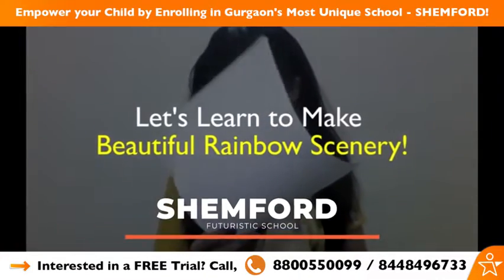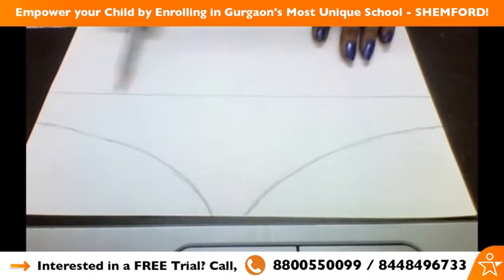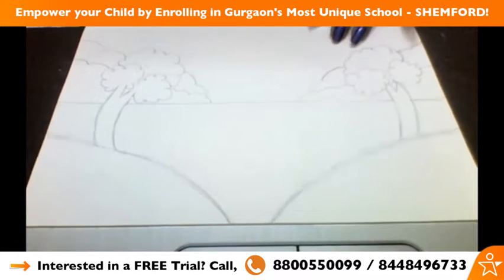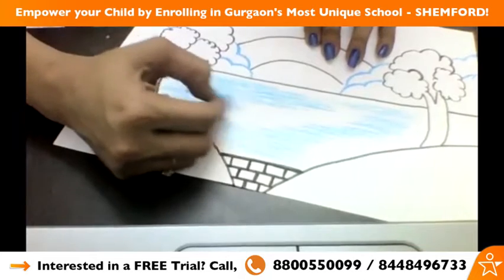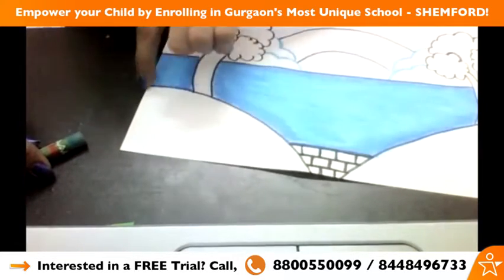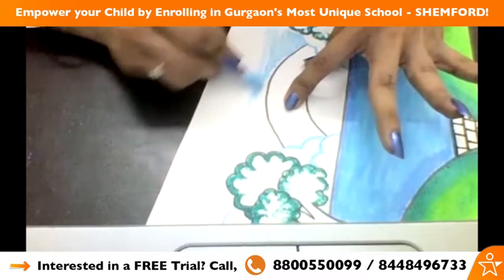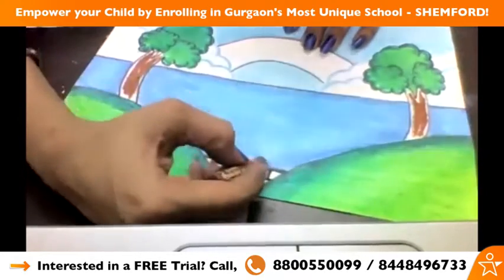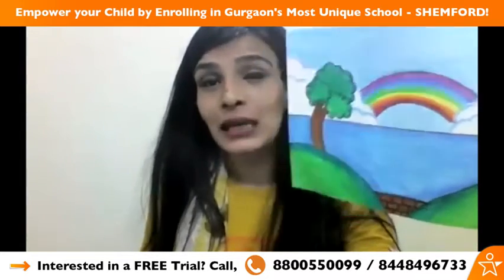Easy Rainbow Scenery at Online Drawing classes for Kids ‐ Best School in Gurgaon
Wow..making beautiful rainbow scenery made easy at our online drawing classes for kids. 🌈